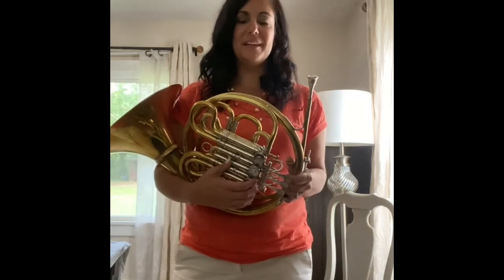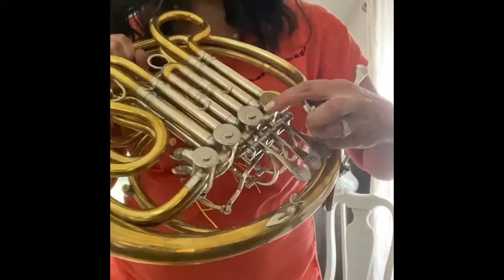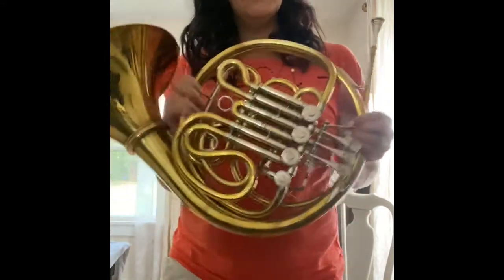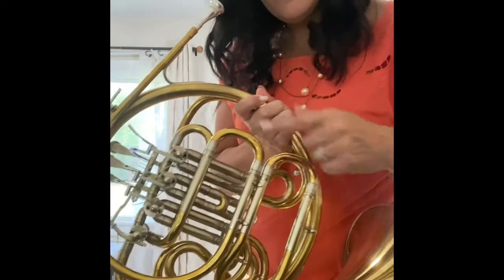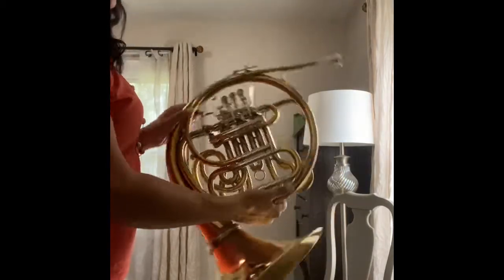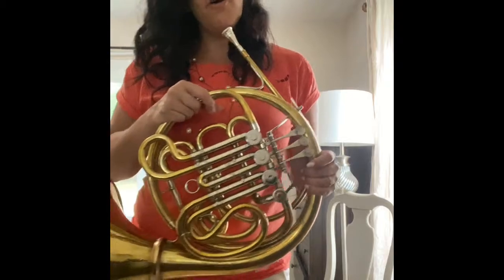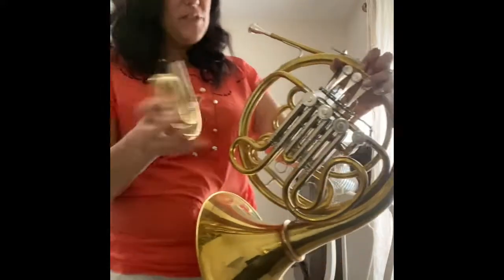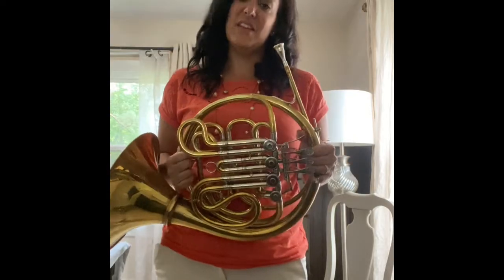Beginner French Horn - How to empty water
With Dr. Ashley Cumming, Murray State University